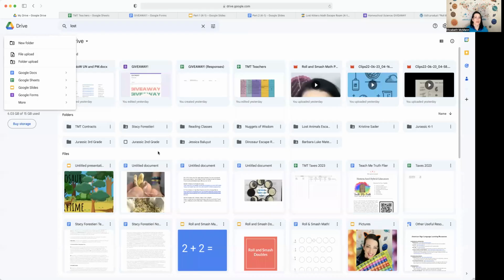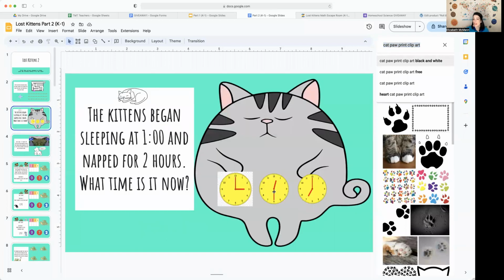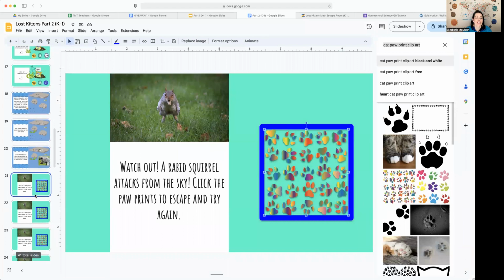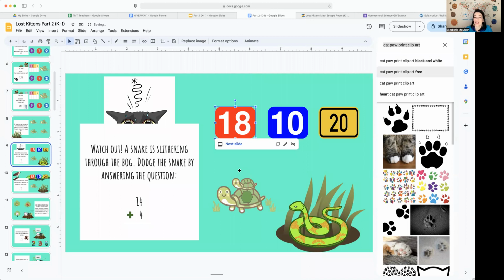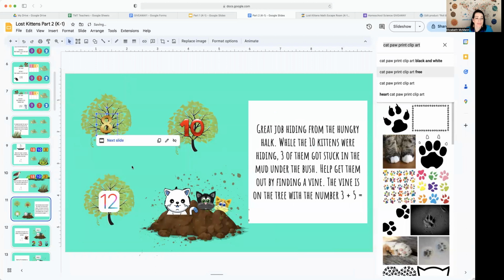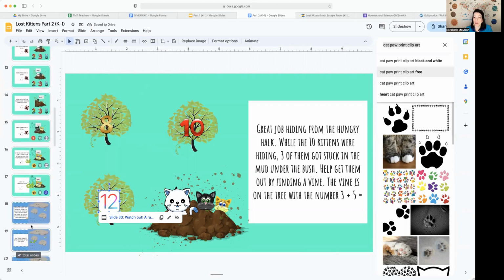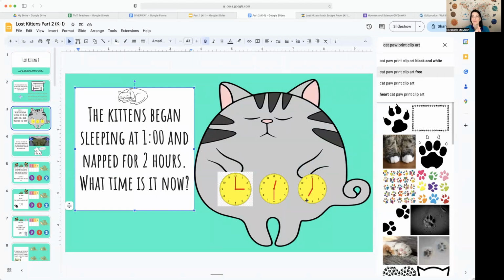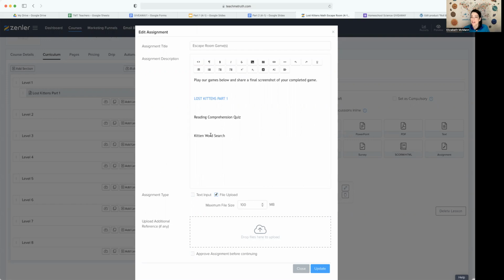How to Make an Online Escape Room Game Using Google Slides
These digital / virtual escape room style games are all the rage with online learning. Students love solving the math problems that go along with the story. Here's an easy tutorial for how to create the games, links and slides. You can also link sounds, videos and more.
Once your games are completed, you can sell them over and over again AND post them on multiple sites such as:
Teach Me Truth: @
Teach with Outschool: @